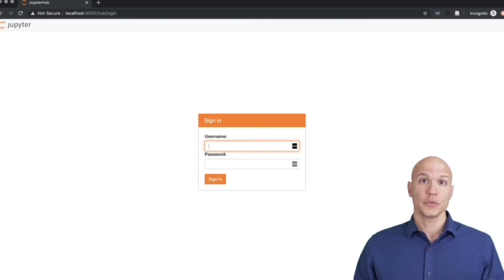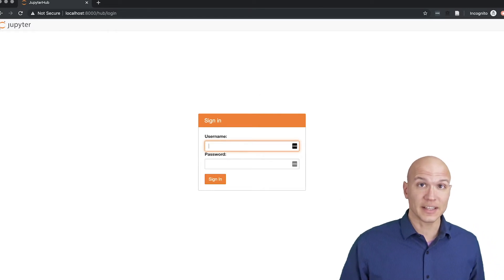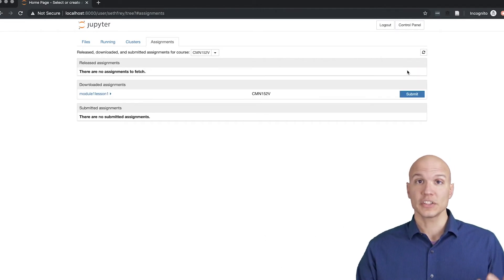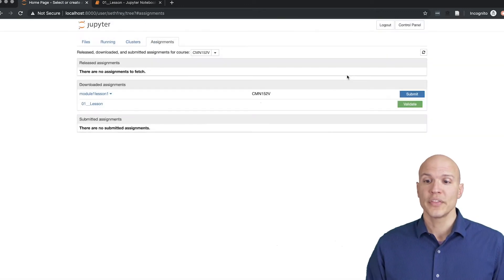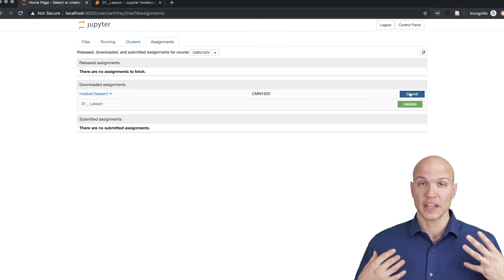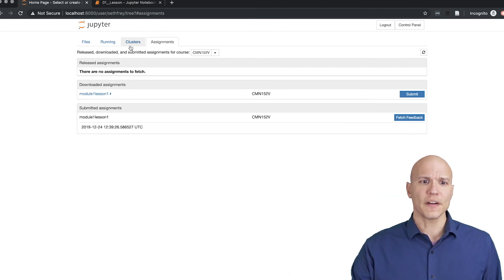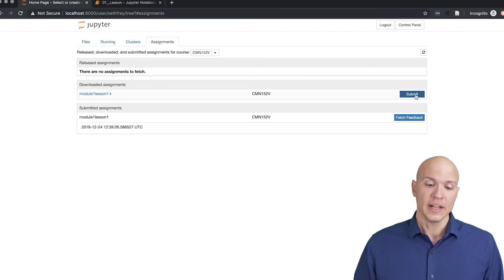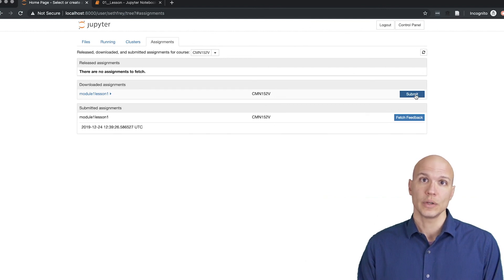"Opening code notebooks for this course" — Social Science with Online Data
"Opening code notebooks for this course" is a topic in module 1 of the online course "Social Science with Online Data" with Prof. Seth Frey. It is CMN152V at University of California, Davis.

"Social Science with Online Data" offers an interactive introduction to programming through automated interaction with the web and social media. It can be taken for credit at University of California, Davis, or any other University of California campuses (through cross-campus enrollment